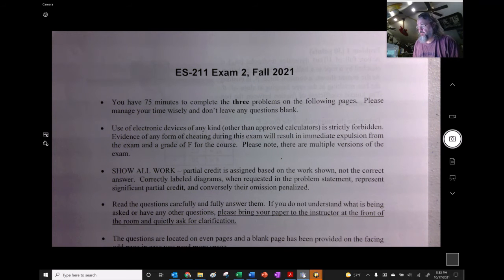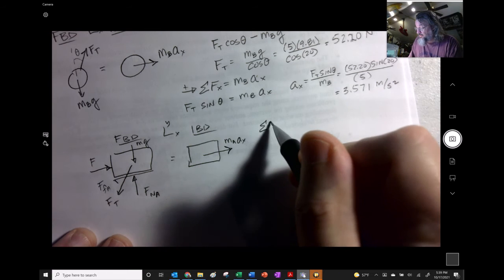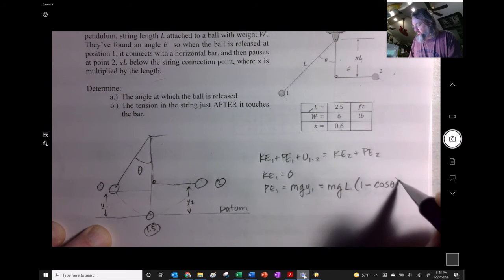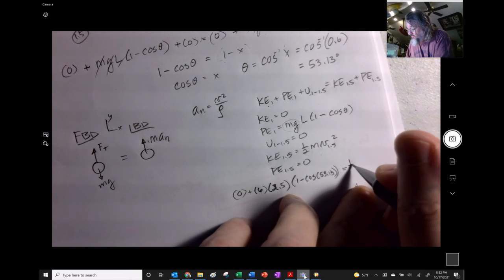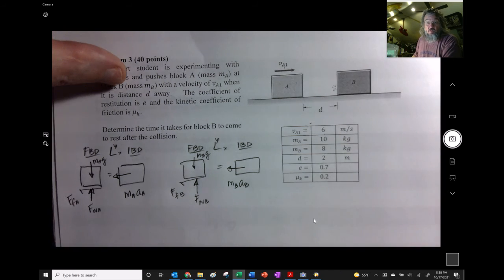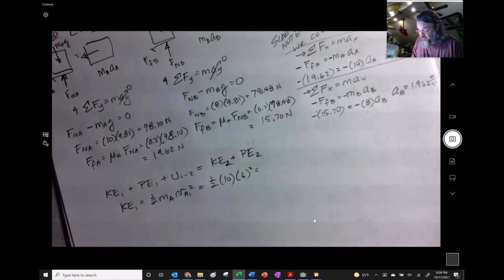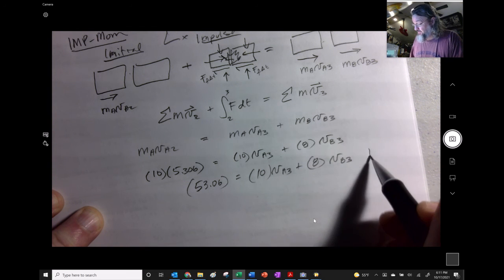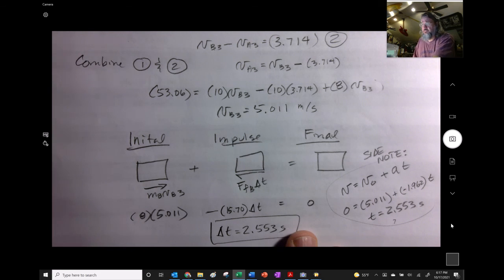F21 ES211 Exam 2 Solution (Particle Kinetics)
Particle Kinetics